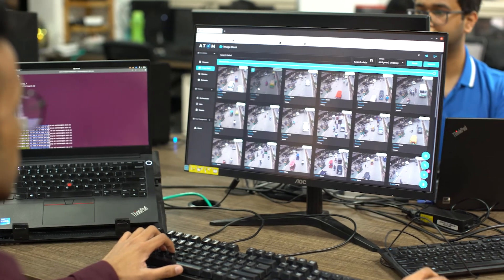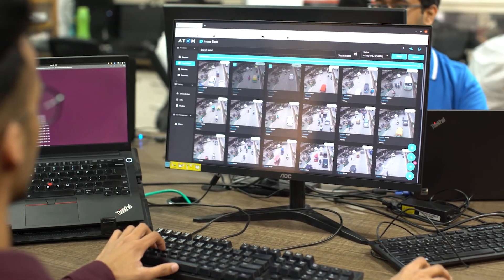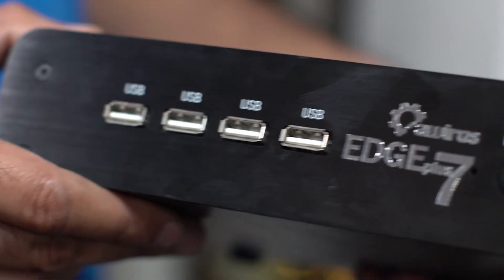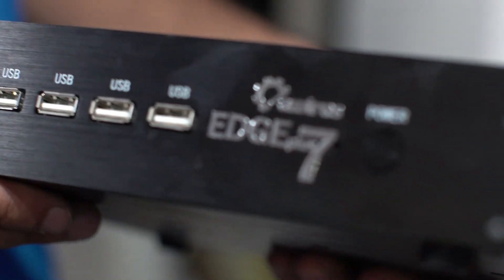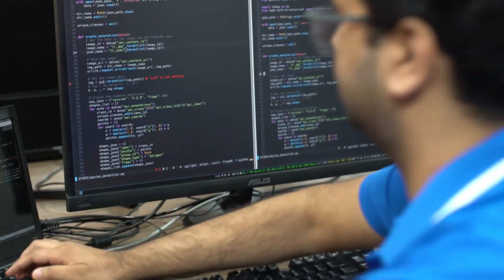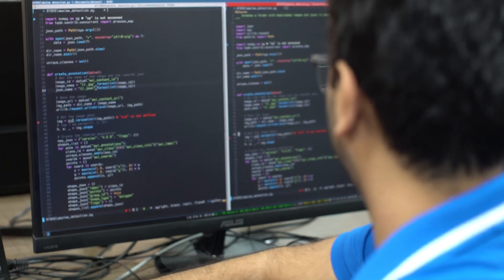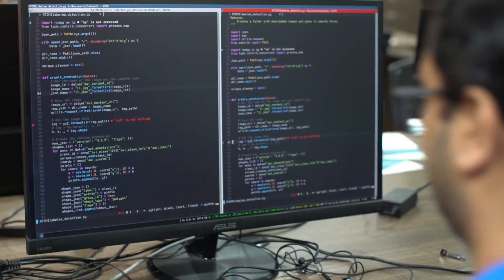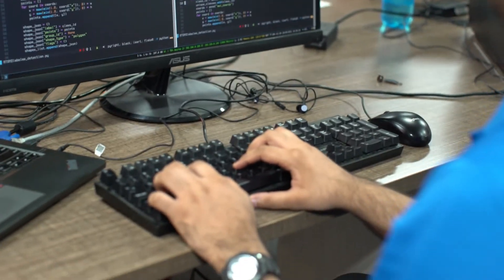Computer vision applications and analytics via Awiros AppStack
Discover how Awiros (Awidit Systems Pvt. Ltd) harnessed Intel technologies to build the world's first video intelligence marketplace, offering video AI apps for multiple industry segments & hardware platforms.